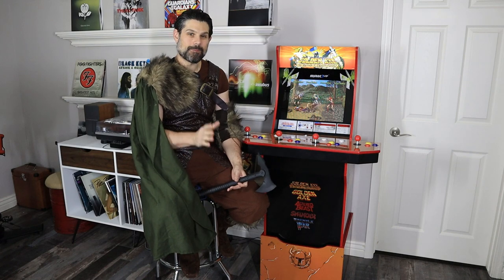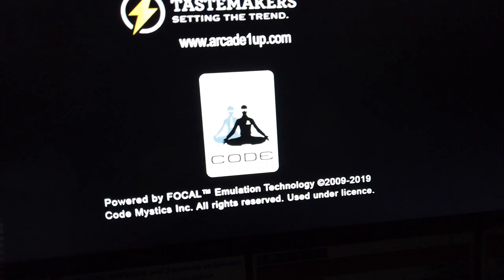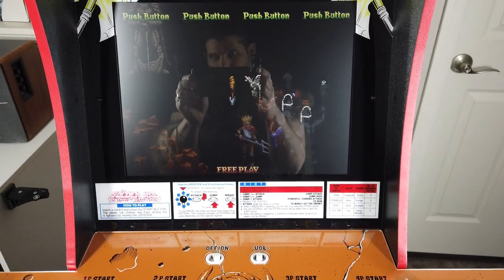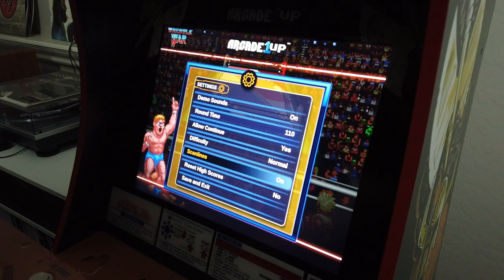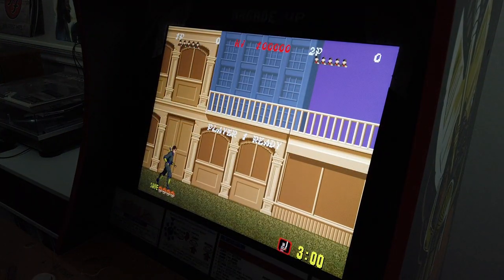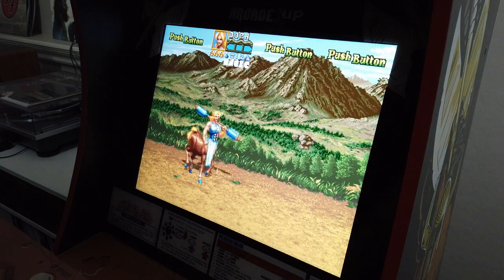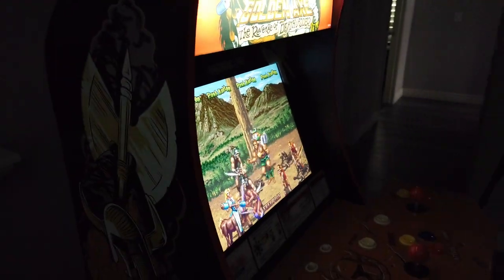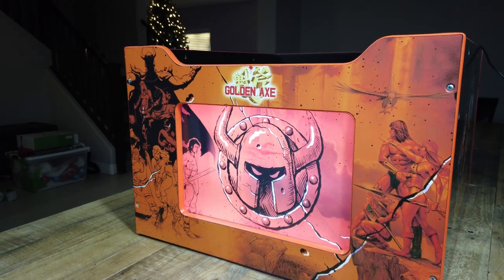Arcade1up GoldenAxe "REVIEW" - BACK IN STOCK - Is this Cabinet the Best?!?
In this episode, we take a close look at the Arcade1up Golden Axe SEGA cabinet!